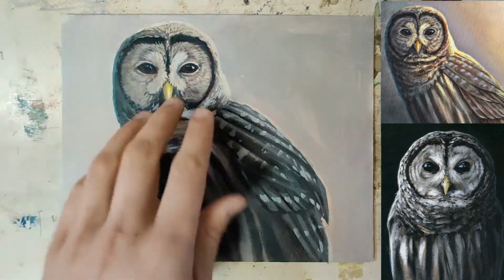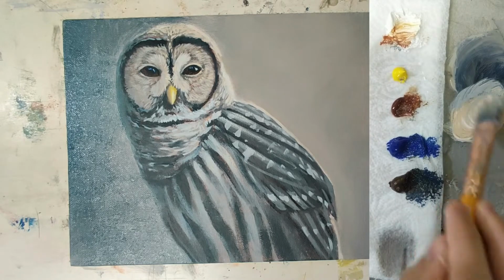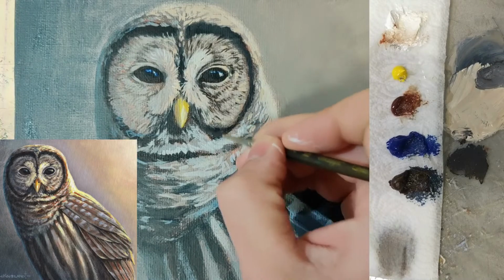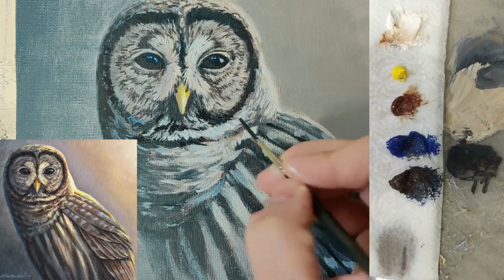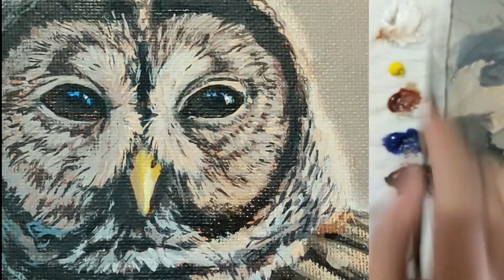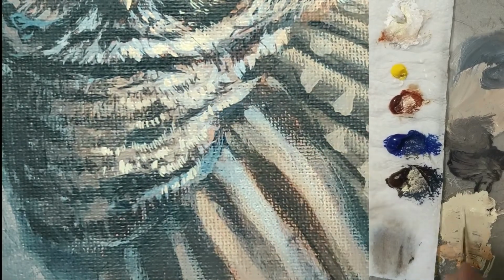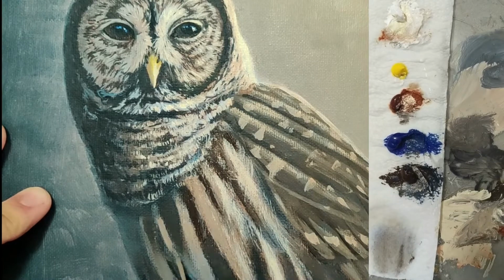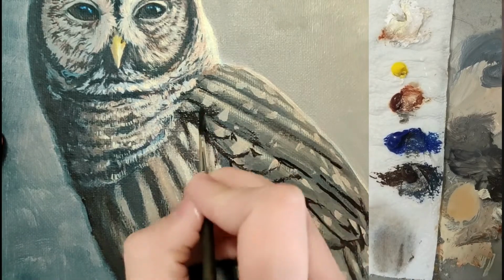"Wise n' Shine" // Acrylic Painting Tutorial, PART FOUR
Friends! This is it! The final video:)
I apologize for the delay in uploading this, but here it is to stay. Enjoy!